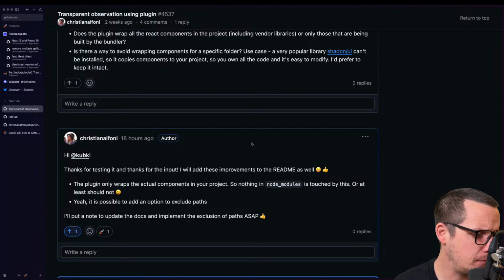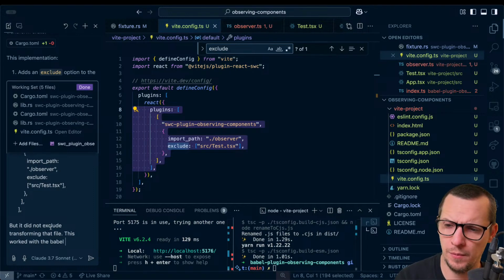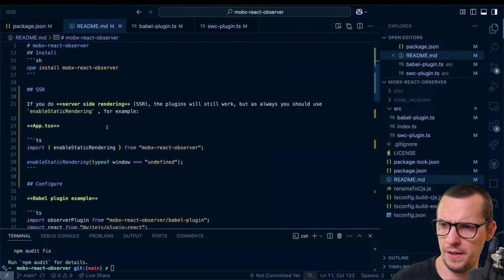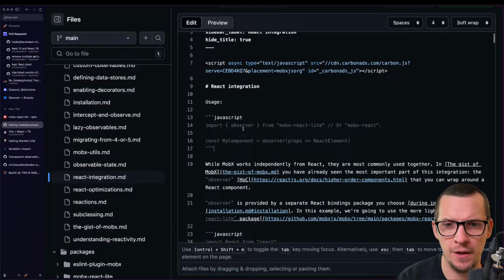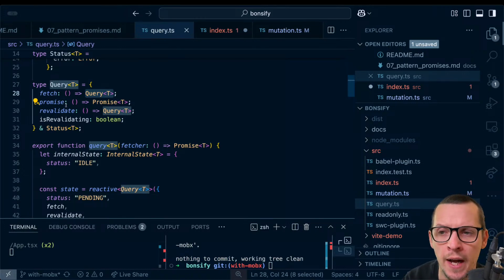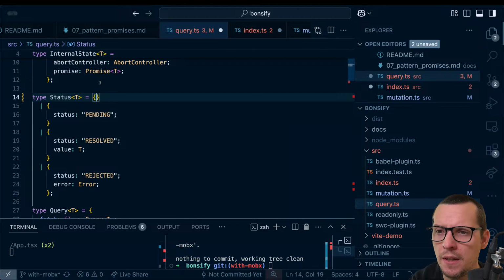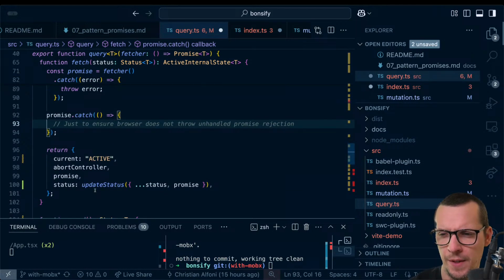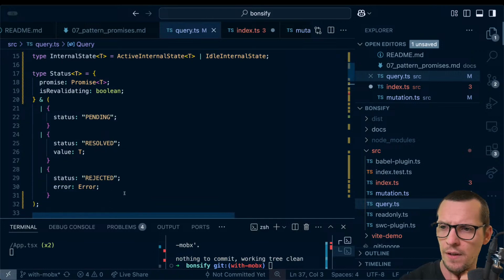Mobx Reactive - Data management and some vibe coding